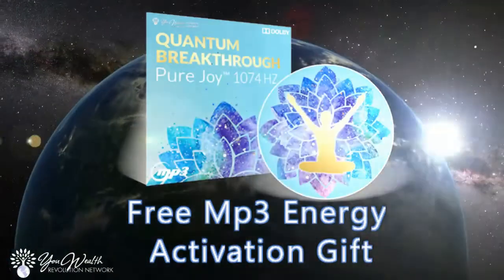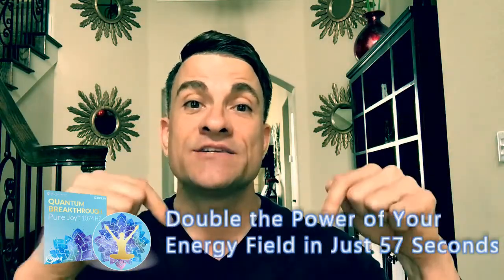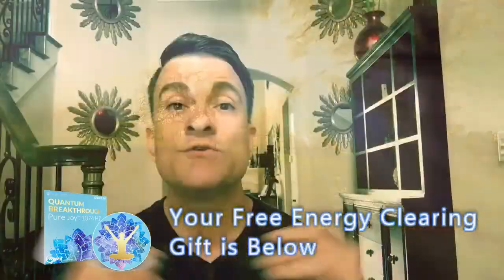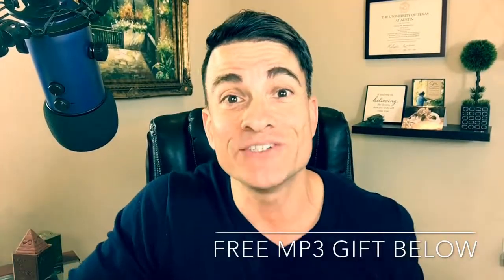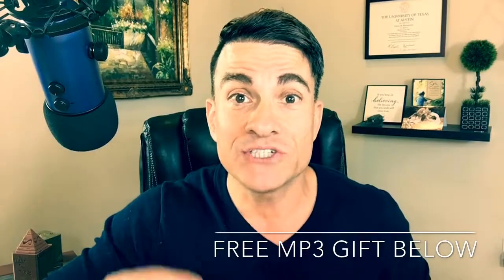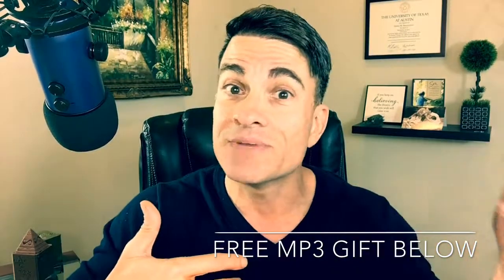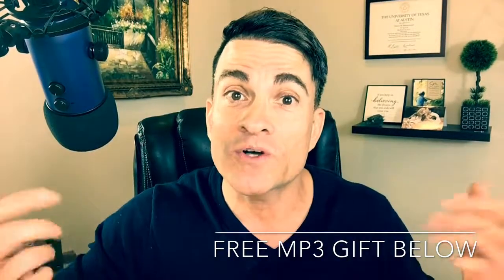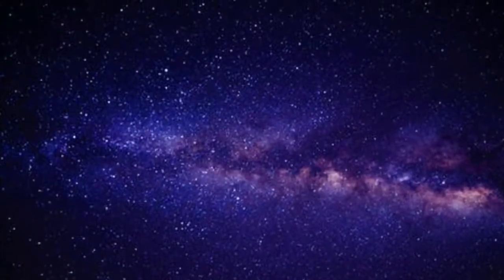HopeFitzgerald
About Hope Fitzgerald:
Since her spiritual awakening at the Findhorn Foundation in 1976, Hope has been a dedicated seeker of truth, healing and wisdom. For 20 years, she's been opening her channel to higher guidance through Intuitive Dowsing, and her Spiritual Coaching with this tool has helped people transform their lives. In 2010, Hope received a series of visions: first, a massive wave on its way to Earth, representing an incoming evolutionary push for the planet, which ultimately morphed into a standing figure "8" made of flowing water. Through dowsing, it was revealed that this moving geometry was a 10th-dimensional energetic tool called the Infinity Wave, sent to us by a benevolent Universe to more quickly and easily transform pain and suffering into joy and freedom during tumultuous times (which are upon us now). Hope then launched the Wave Energy Center for Conscious Evolution, dedicated to applying the Infinity Wave for positive, expansive development of the individual, the community and the Earth. Hope has led many workshops and appeared on dozens of international internet and radio shows, continuing to fulfill her mission to encourage individual and planetary awakening around the globe.